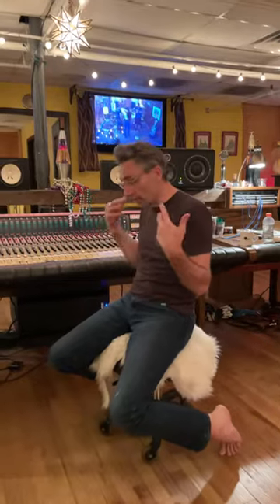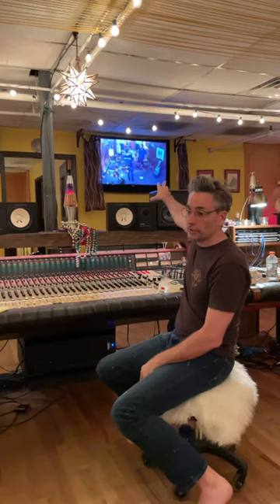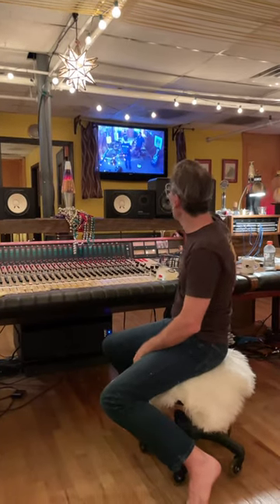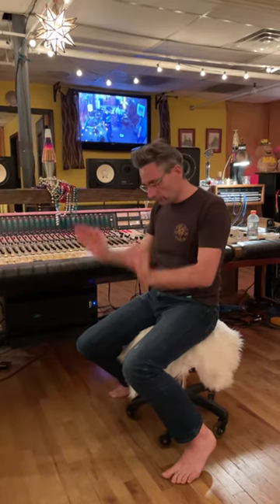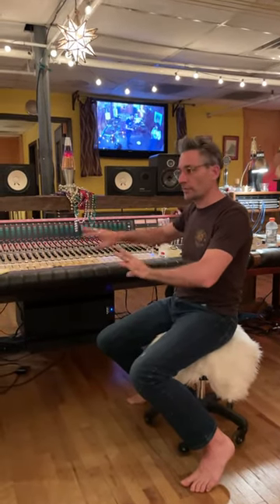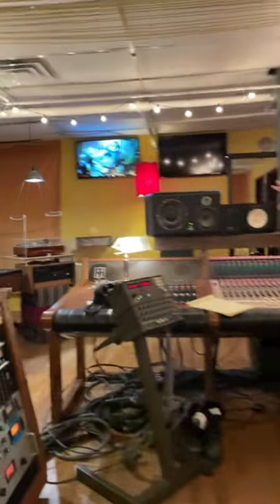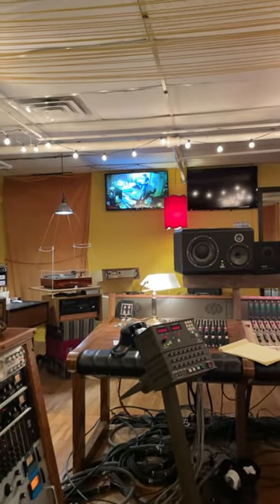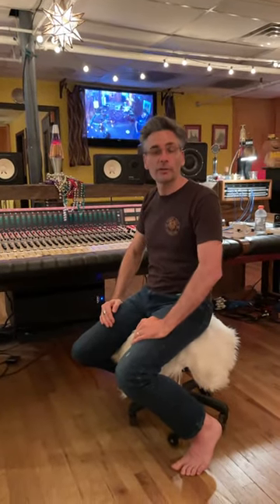An all acoustic direct to disc session explained.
A quick video of Welcome To 1979 owner Chris Mara explaining the latest all acoustic, all analog direct to disc recording session.